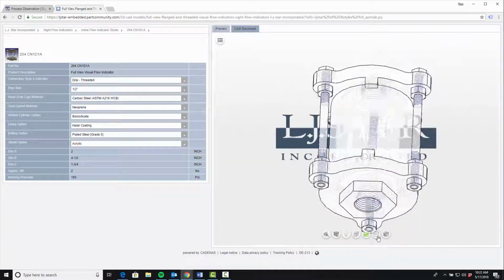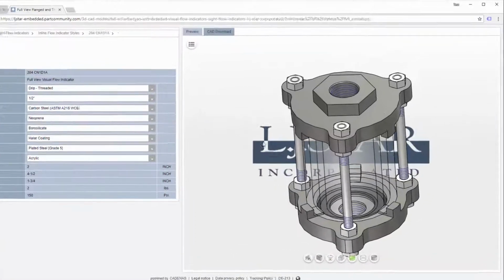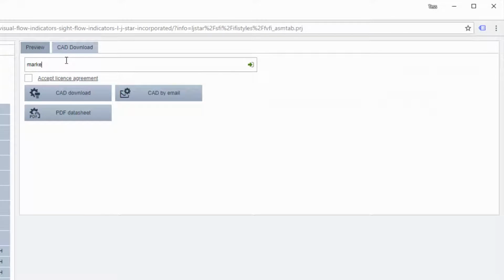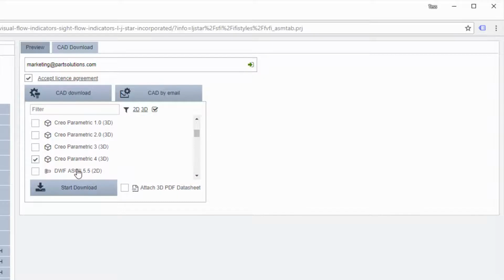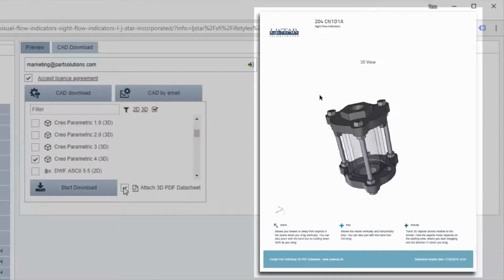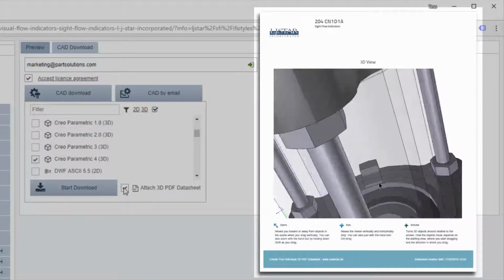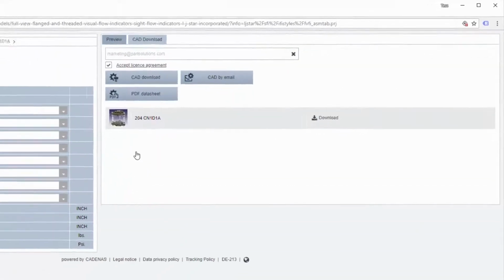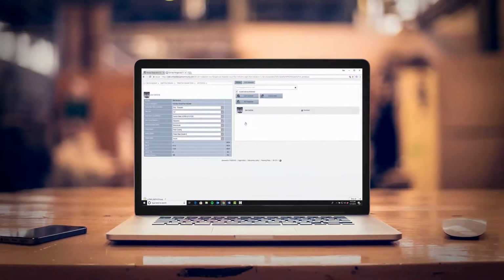LJ Star: How to Find, Configure & Download a 3D CAD Model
L.J. Star now offers CAD downloads of their popular METAGLAS® sight glass products.

With L.J. Star’s new online catalog, you can find, configure and download a custom product on the fly and get free online cad files. Choose from over 100 file formats and versions to download your part as a native CAD file. And, you’ll receive a 3D PDF Datasheet that you can share with the whole team.